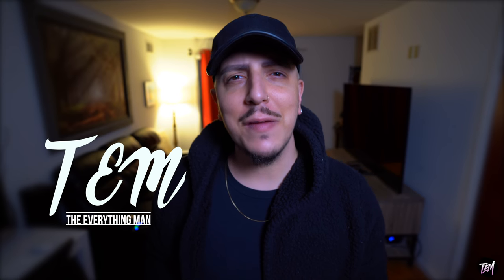My 2 FAVORITE Vlogging Cameras - DJI OSMO POCKET vs SONY AX53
My 2 FAVORITE Vlogging Cameras - DJI OSMO POCKET vs SONY AX53. i compare 2 of my favorite vlogging / youtube cameras available.